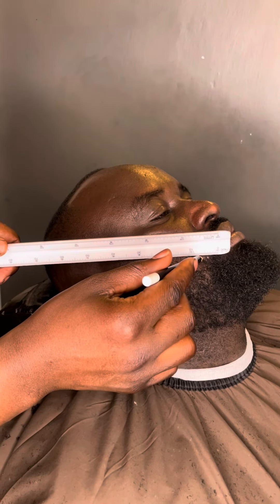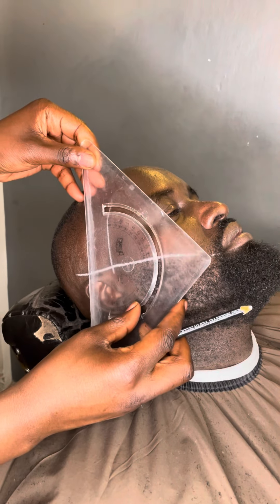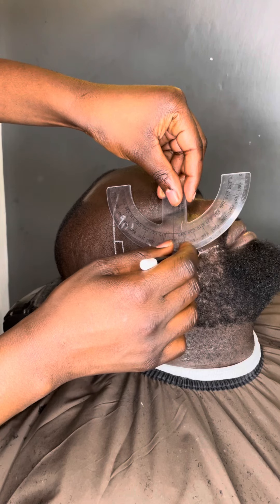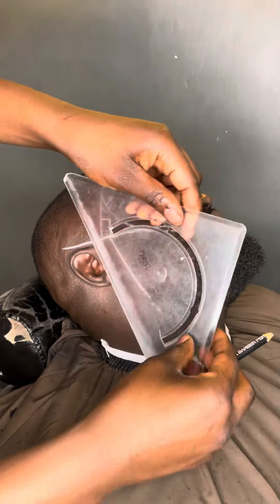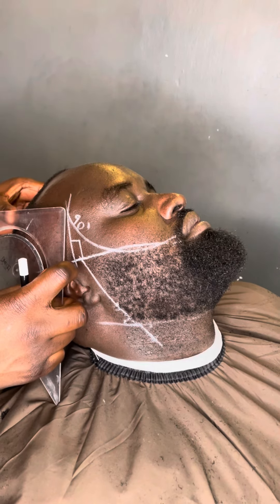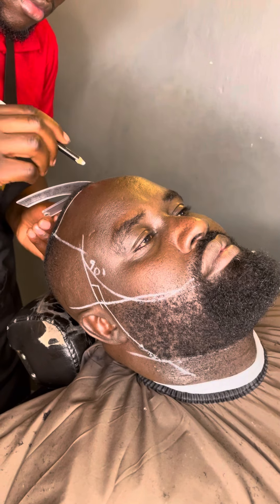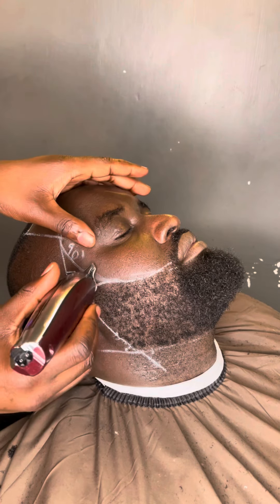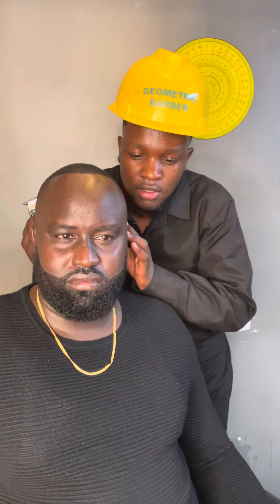How to use Geometric tools on the haircut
Geometric tools are always best tools in the field of barbering , I will be teaching my followers on how to use them, make sure you subscribe to this channel,, for those who needs to visit our barbershop, we are located in Nairobi kenya , 📞 , we have open one barbering school and we hope to open more in each country . From your best barber (Geometric barber) let us start this journey together . Thanks for always being a supportive follower ( we are Geometric barber in all social media platforms )